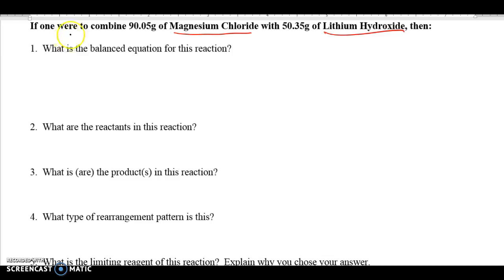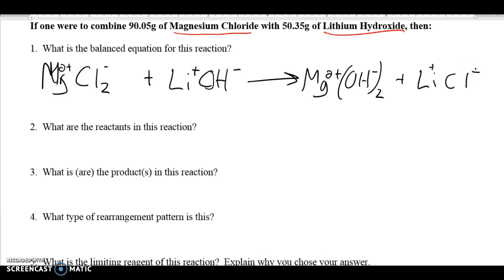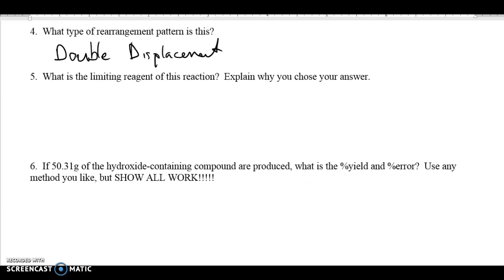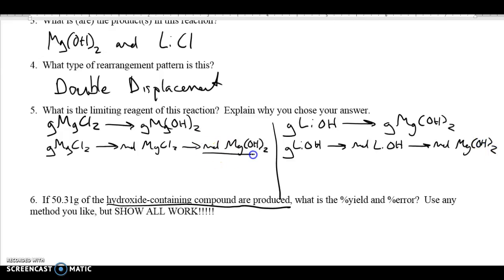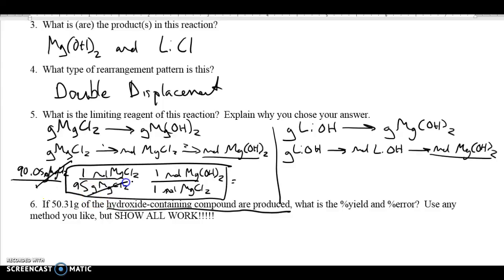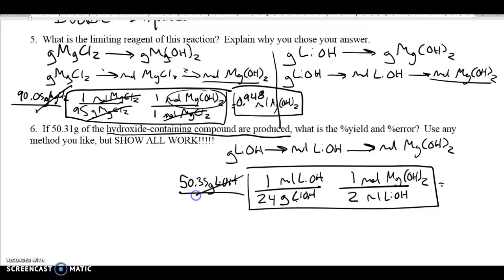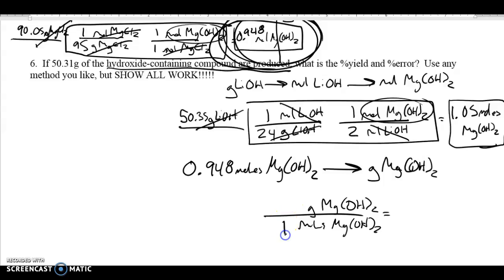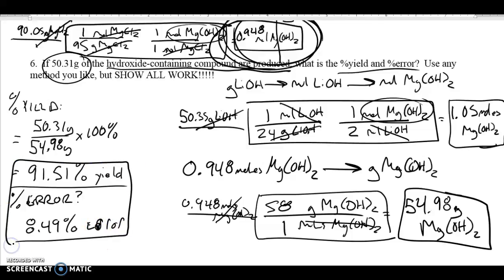Practice Stoich Quiz - start to finish